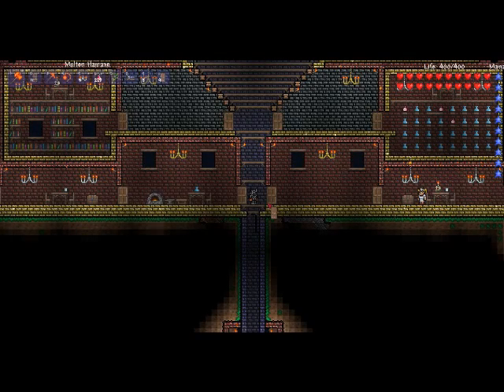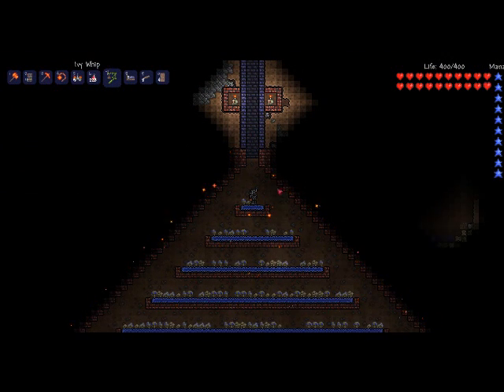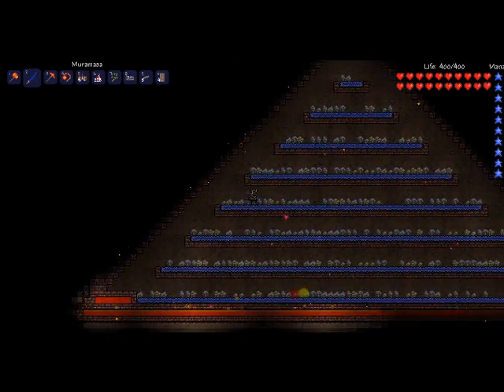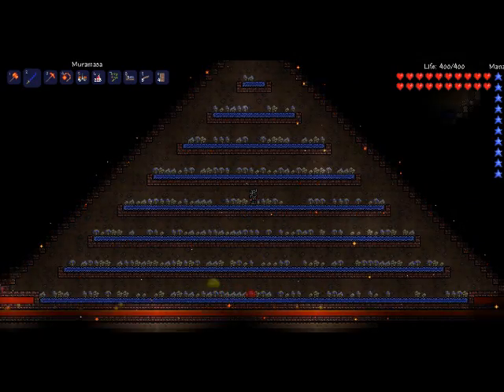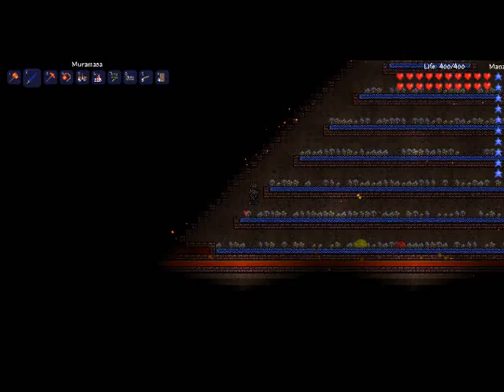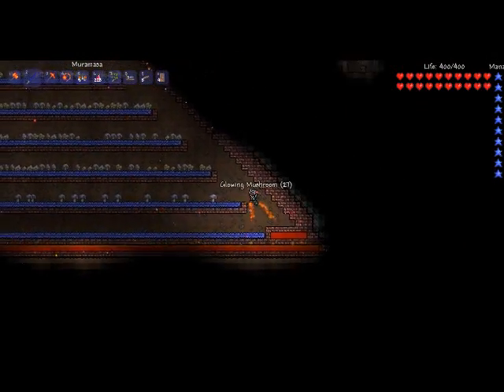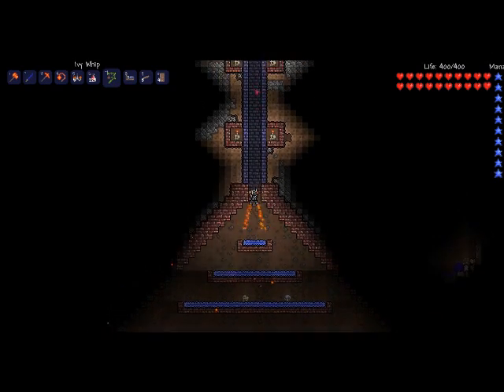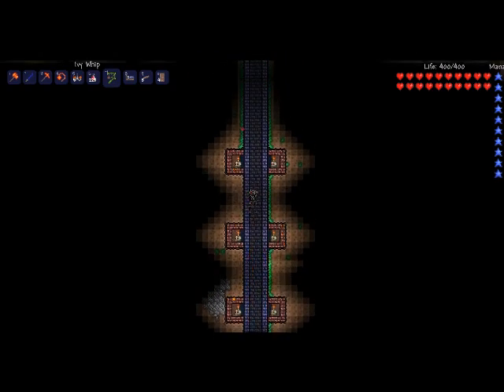Terraria- My underground muchroom farm piramid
in this video ill be showing my underground muchroom farm piramid i also will be giving some advise for if you want to bould one  yourself if you want to download this world just ask and ill put a link for it in my next video what will be about my house